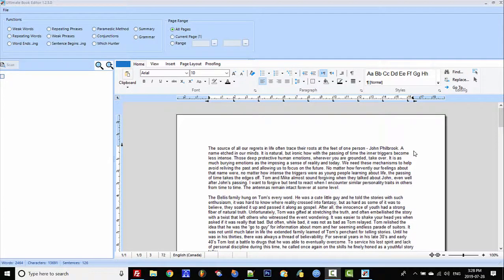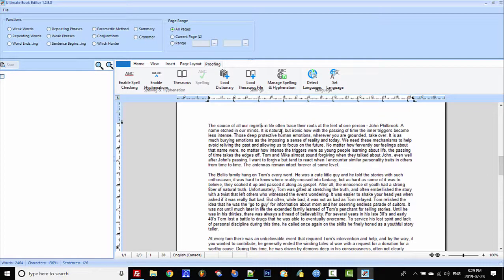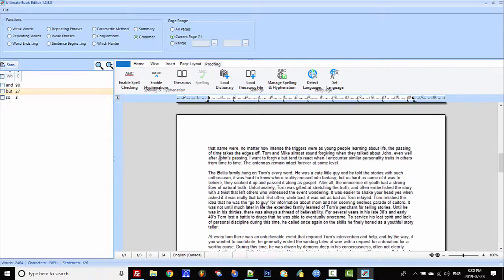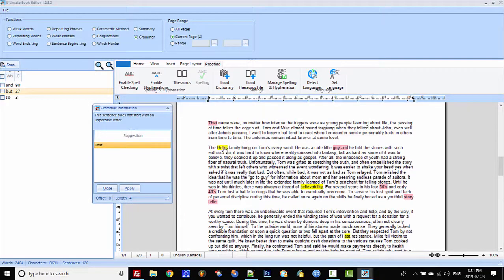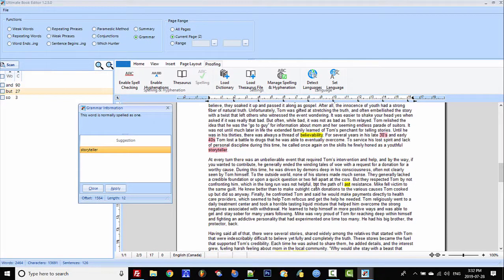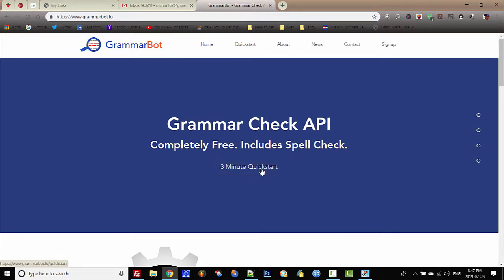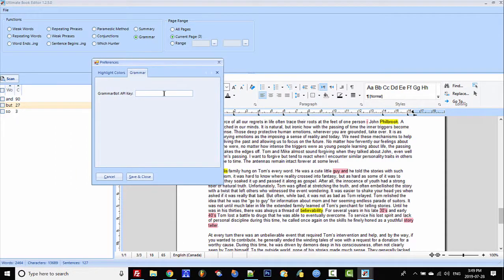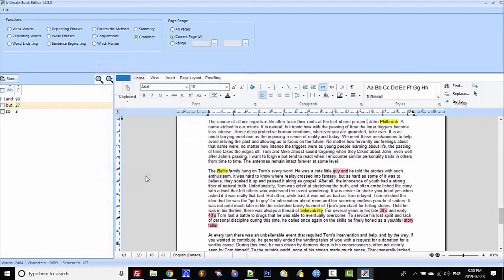Grammar Checker Ultimate Book Editor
Ultimate Book Editor now has a built in GRAMMAR CHECKER.